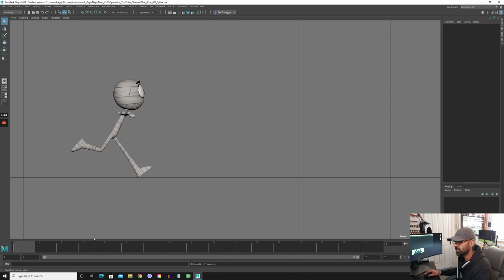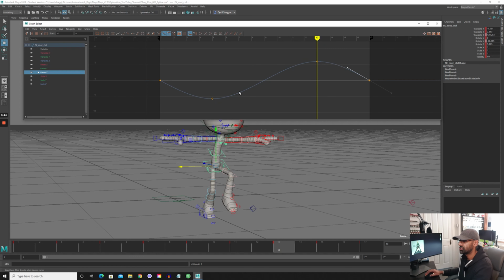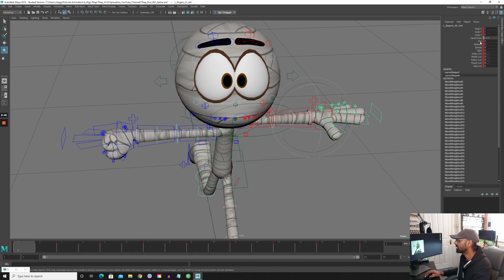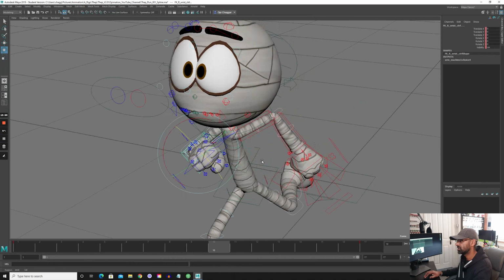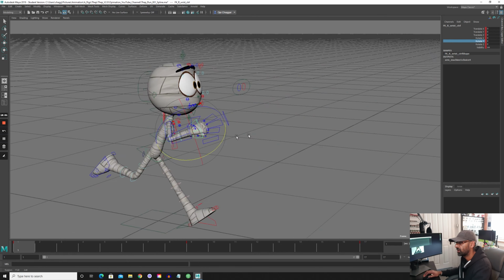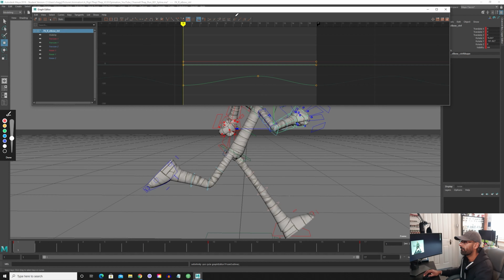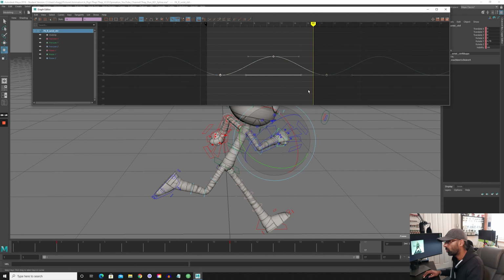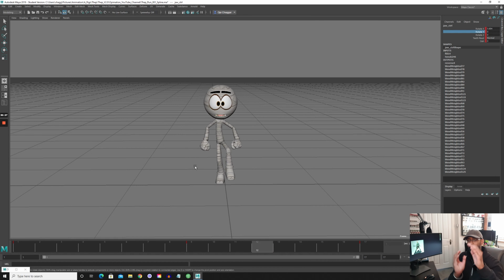How To Animate A Run Cycle Stage Arms Torso - Part 3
⚙️ Equipment used:

Samsung Note10+ 512 GB

🎤 Audio
RODE Wireless GO - Compact Wireless Microphone System ,WIGO

Learn and master everything you need to know to get started in 3D animation.

Maya is the essential industry standard 3D animation software. Maya is a must in the film and the video games industry.

In this course, you'll learn how to master the fundamentals and principles of animation to give you a solid foundation when starting your animations from scratch.